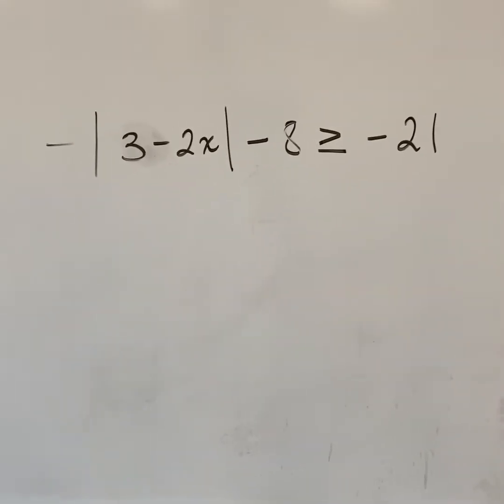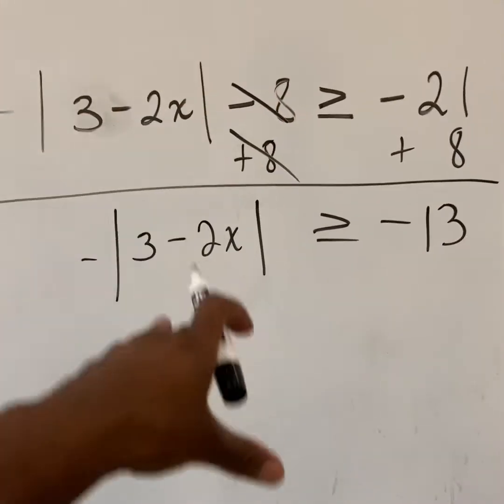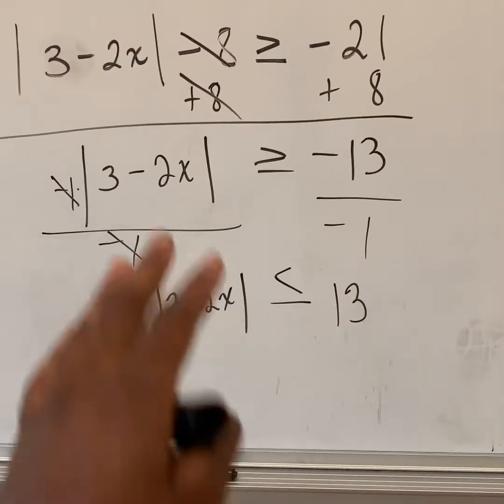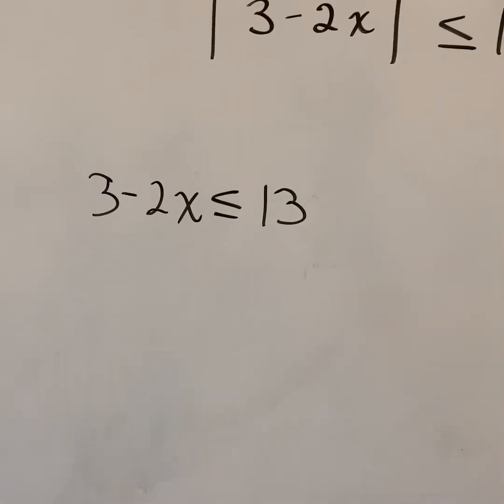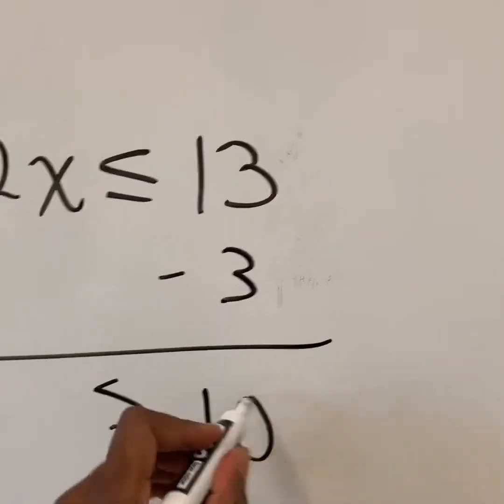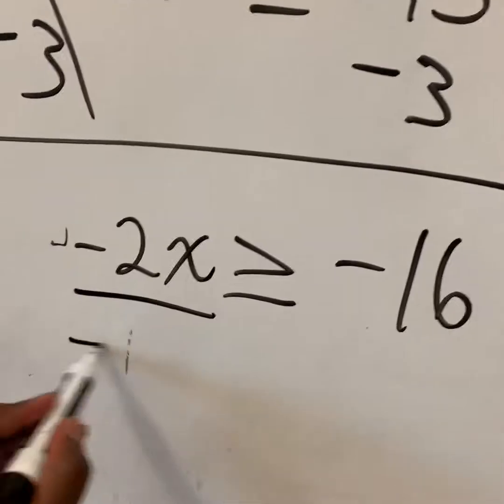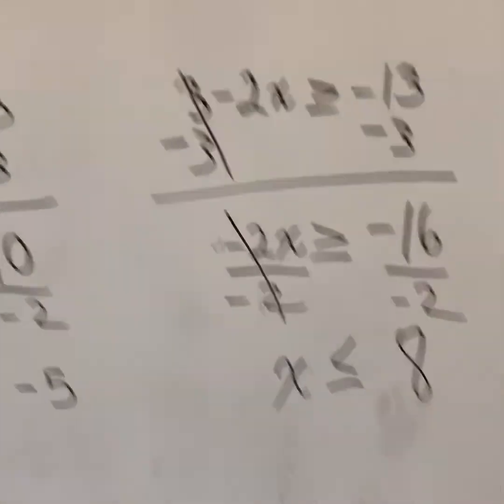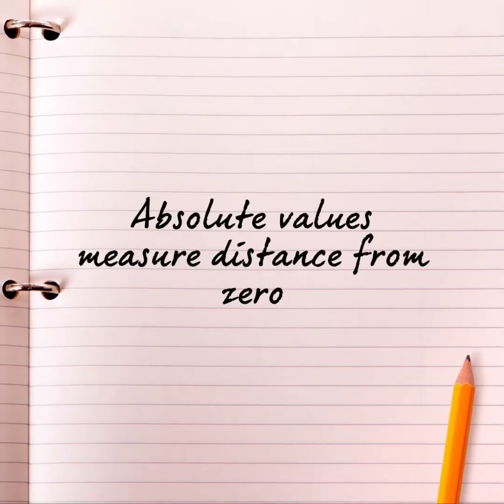NerdOwt104: Absolute Value Inequalities example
This is just an example of a multi step solution to an absolute value inequality. A friend of mine had a question about this one so I here’s my explanation. I hope this helps. Parents, please make sure you understand this FIRST and then work with your children at home as they are grasping concepts, it will get easier the more you practice! 👍🏾